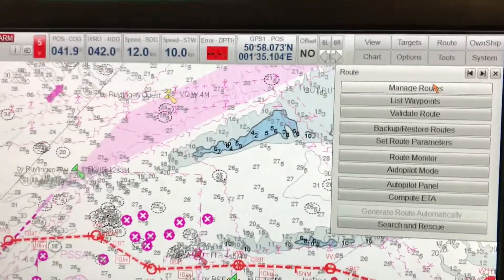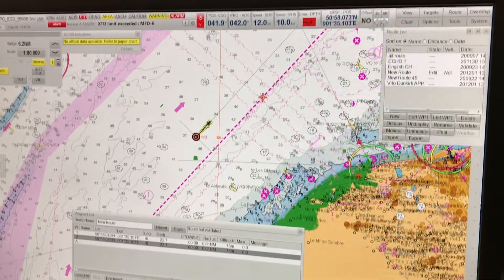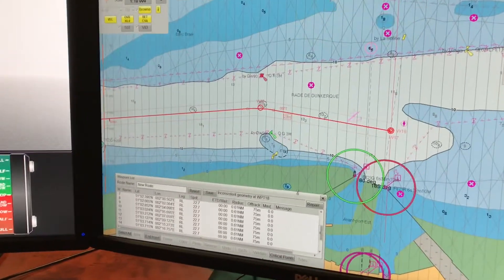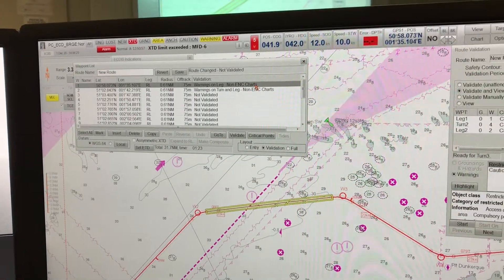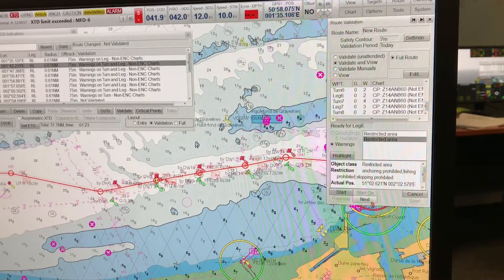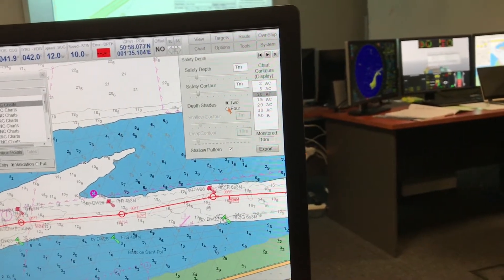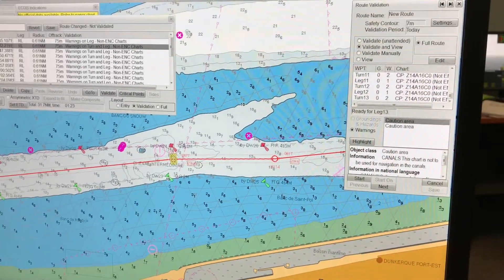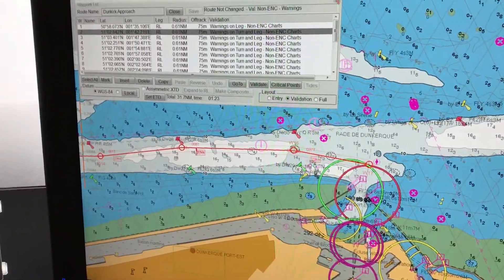ECDIS - How to create and validate a route on ECDIS??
1) Access to hundreds of previously loaded videos (through the community post) which are not accessible to the public.
3) early access to videos due for public viewing by at least 2-4 weeks.
4) Posting questions and getting answers to your query early and personally from me to help you with orals and exam preparation.
5) opportunity to network with other members and request for resources and/or guidance (and from me of course).

In this video, I show the viewers how to practically create a ship's route on the ECDIS. I also explain the checks to be carried out and the different ways to validate the route (advantages and disadvantages of each way).